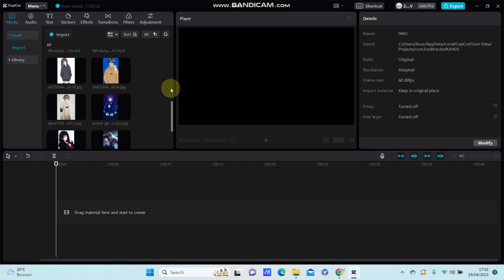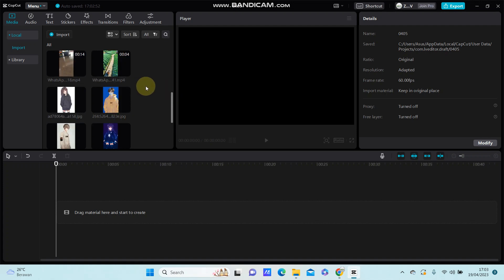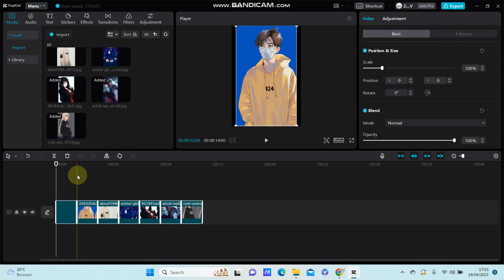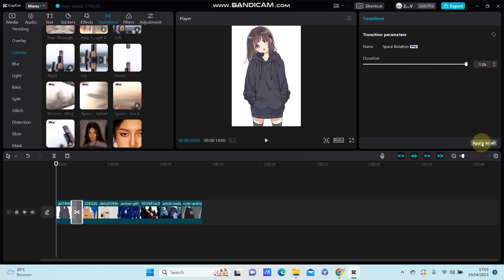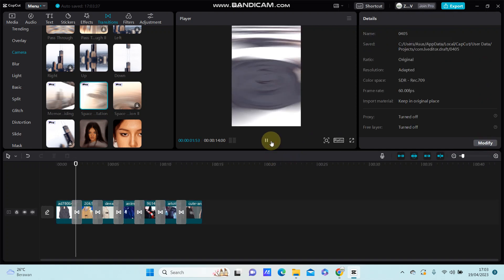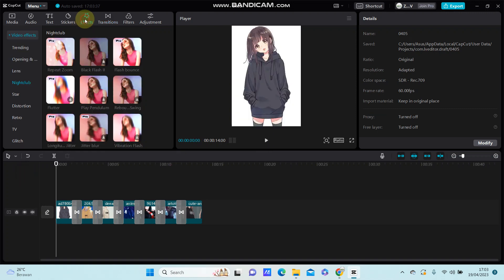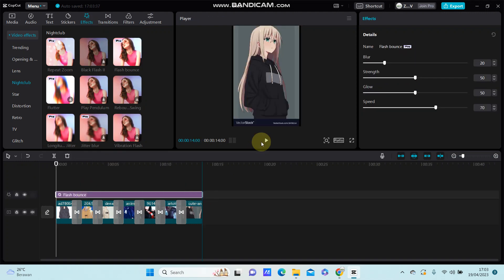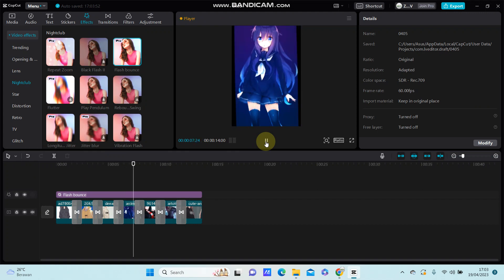Easiest CapCut Tutorial for Beginners! How to Apply Space Rotation Transition Effect in CapCut PC?